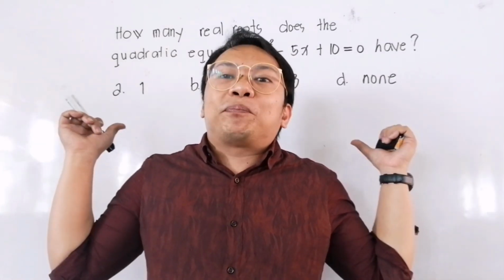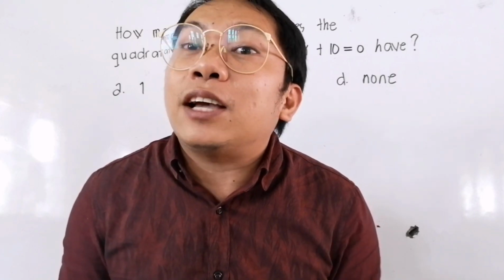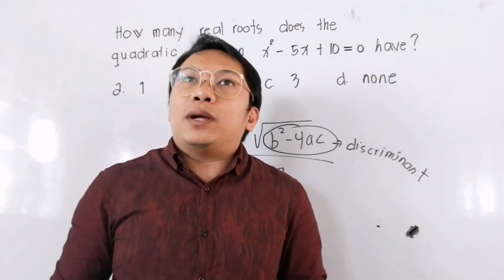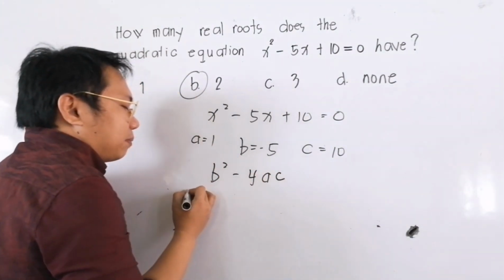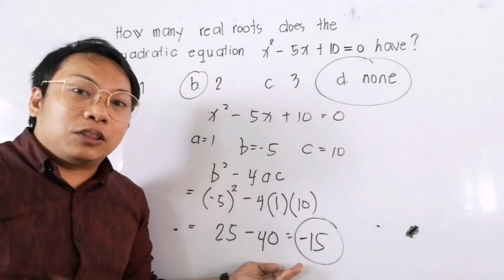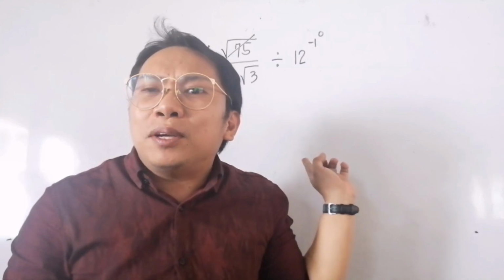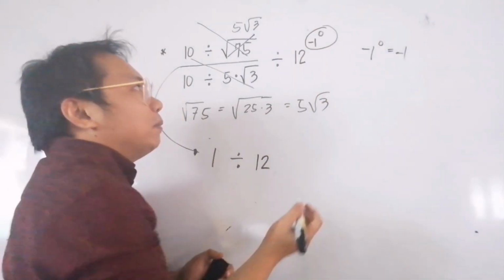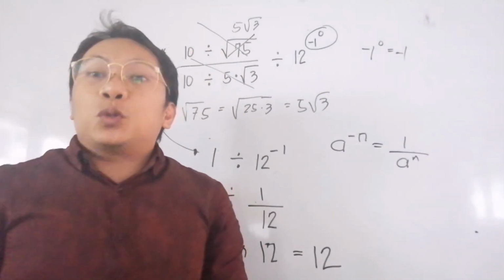First video sa 2021. Review number 1. How many real roots?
This video is for review